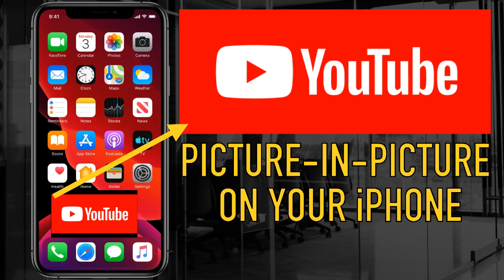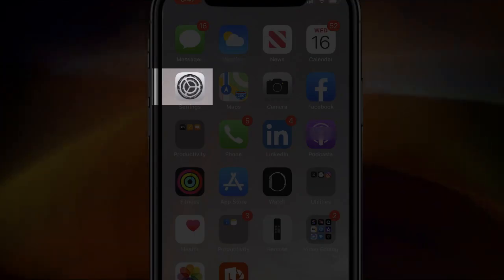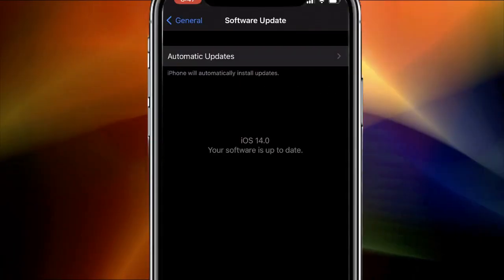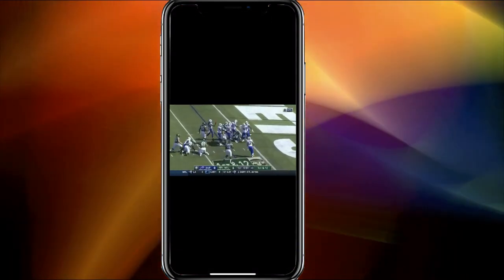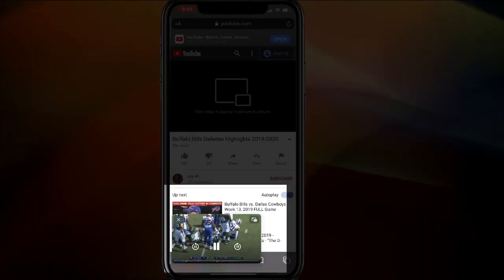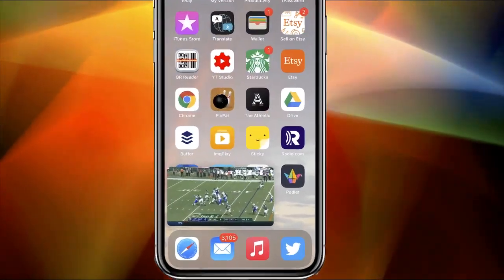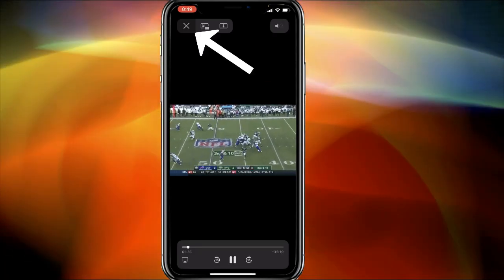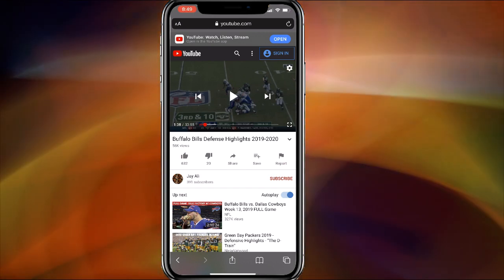How To Enable YouTube Picture-In-Picture On Your iPhone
A new feature in iOS 14 will allow you to be able to watch a YouTube video at the bottom of your iPhone.  The feature is available in Safari and called "picture-in-picture."  While you send text messages, write notes, or browse websites you are able to keep a window at the bottom of your phone open.

All you'll need is an iPhone and iOS 14